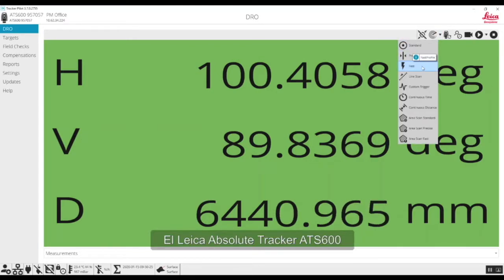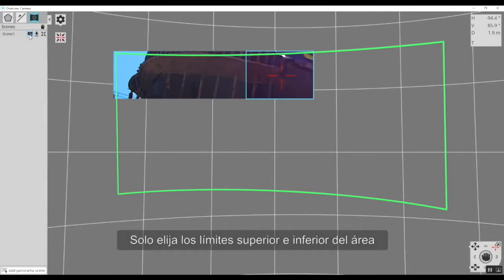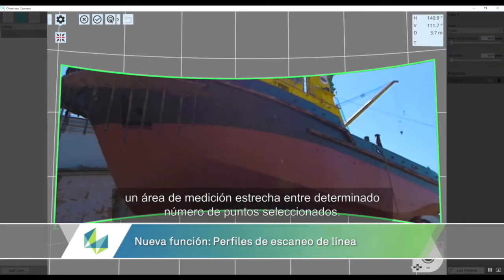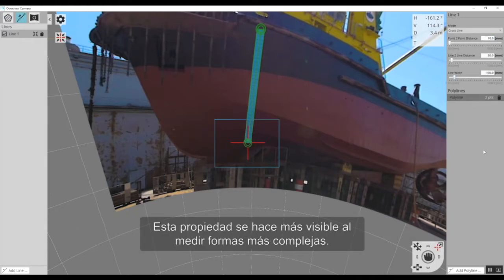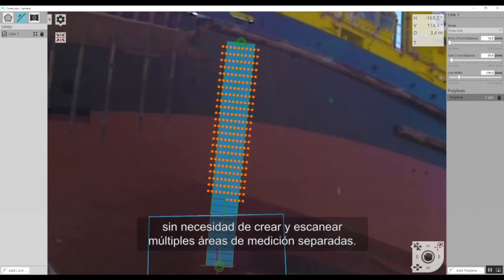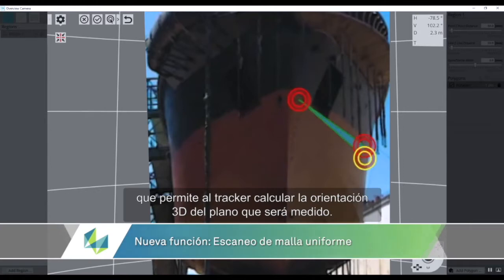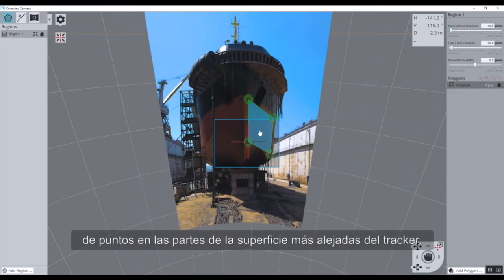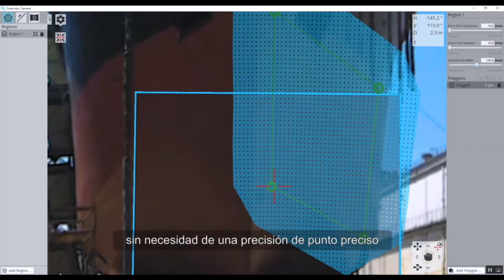Absolute Tracker ATS600: Nuevas funciones de escaneo directo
Una nueva actualización del software del sistema presentada en junio de 2020 ofrece una serie de nuevas funciones que mejoran la productividad del Leica Absolute Tracker ATS600 que facilitan aún más el uso de la tecnología de escaneo directo de este innovador sistema y permite la obtención de resultados de medición mejorados. Las nuevas funciones incluyen imágenes panorámicas, perfiles especializados de escaneo de línea y circular, capacidad para zoom de alta resolución y escaneo de malla uniforme basado en datos de orientación 3D obtenidos en una nueva etapa de medición previa del proceso de escaneo.